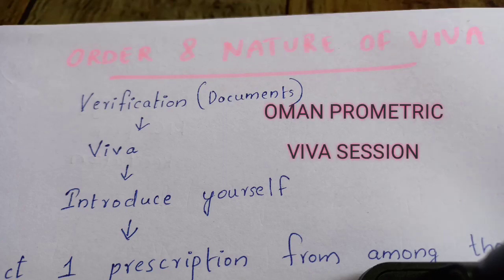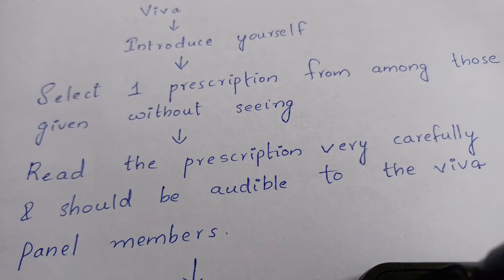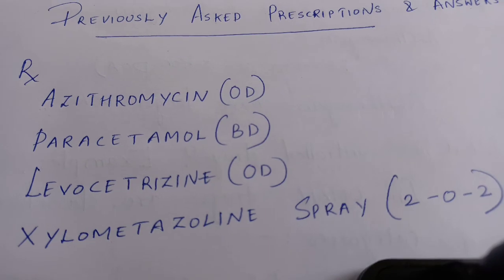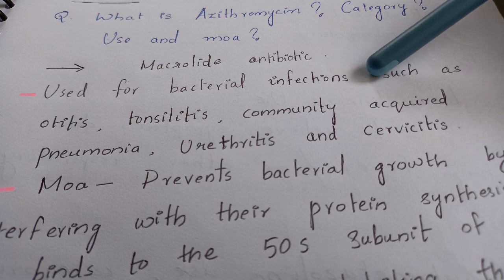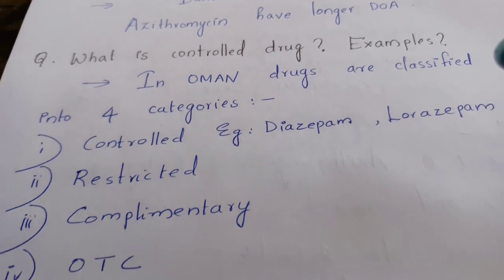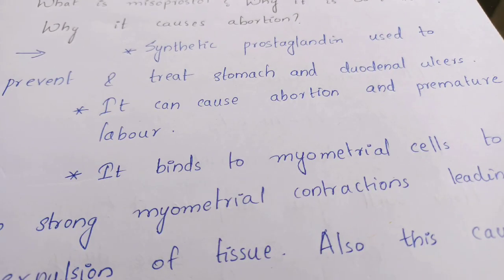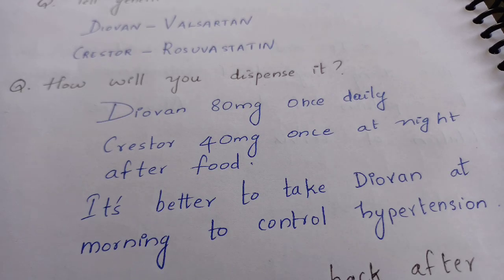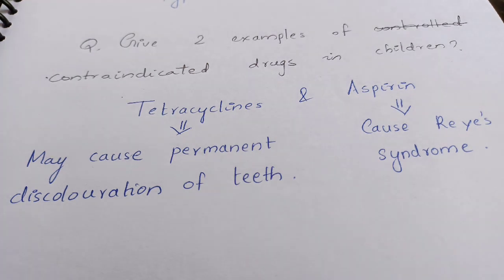OMAN VIVA EXAM(Procedure) QUESTIONS AND ANSWERS OMSB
SYLLABUS OMAN PROMETRIC PHARMACIST EXAM